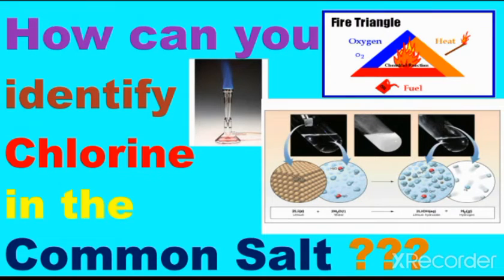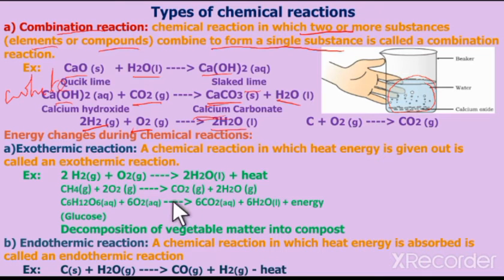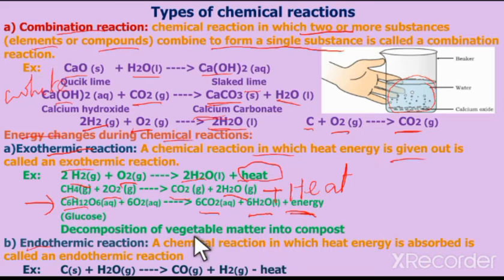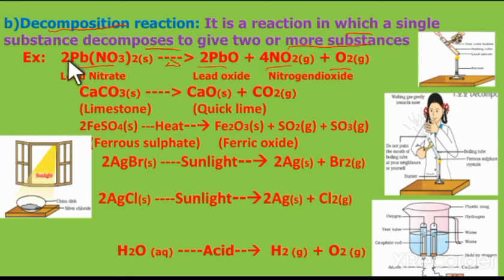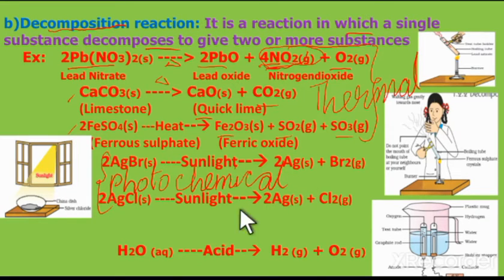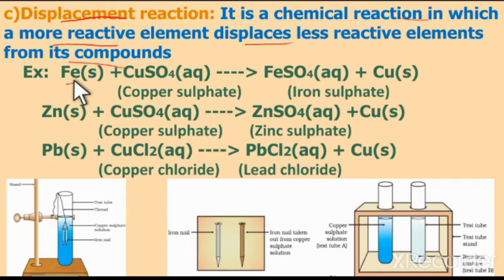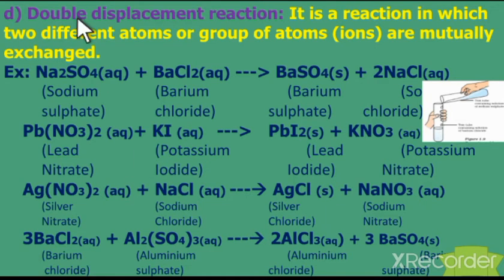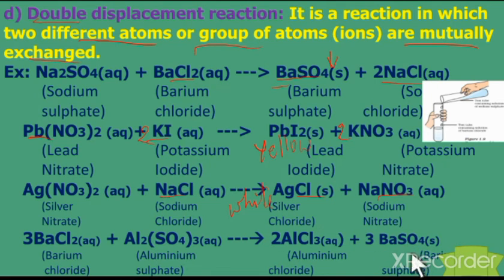How can you identify chlorine in the common salt|Types of chemicals reactions|Chemicals Equations-X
In this video I explained , Types of Chemicals reactions of class X Science. Chemical combination reactions, decomposition reactions, displacement reactions and double displacement reactions with more number of examples. THIS VIDEO WILL HELPFUL FOR THE STUDENTS PREPARING FOR CBSE CLASS X BOARD EXAMINATIONS, Other state board examinations and students who wish to clear the basic concepts in chemistry and science.

In previous VIDEO of this chapter I EXPLAINED ABOUT CHEMICAL CHANGE, CHEMICAL REACTION, CHEMICAL EQUATIONS AND BALANCING CHEMICAL EQUATIONS WITH EXAMPLES. Chemical changes with examples, Chemical equation, reaction, reactants, products, Balancing of Iron and oxygen, Zinc and Hydrochloric acid, etc.,